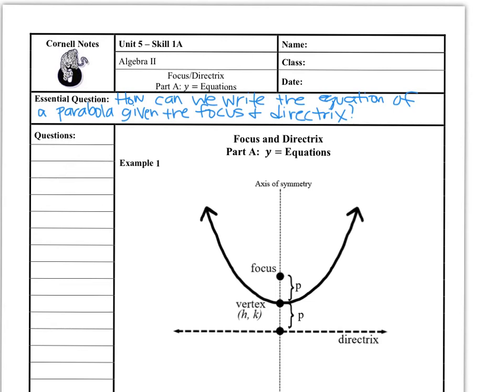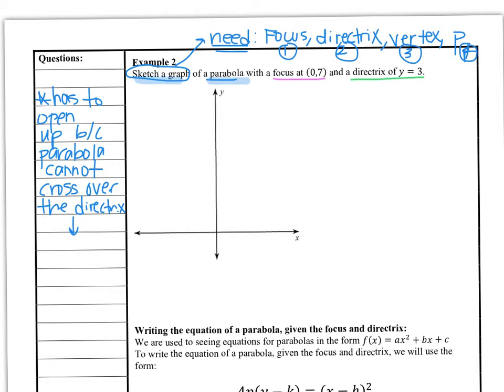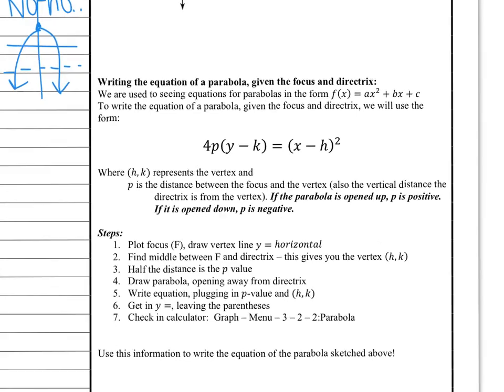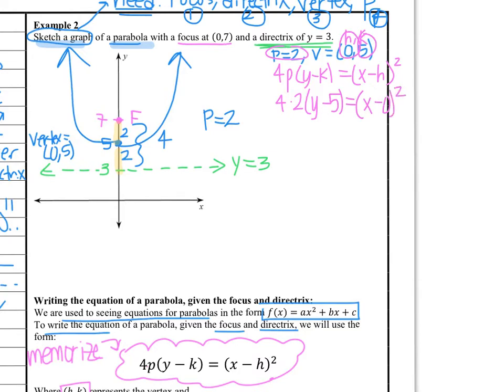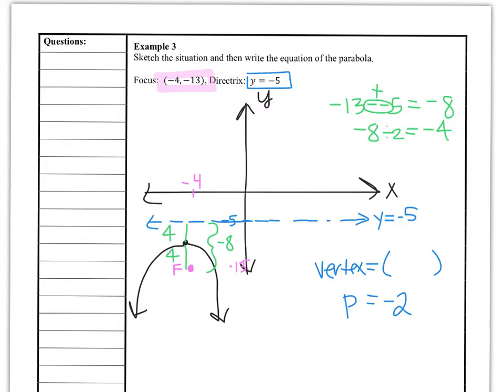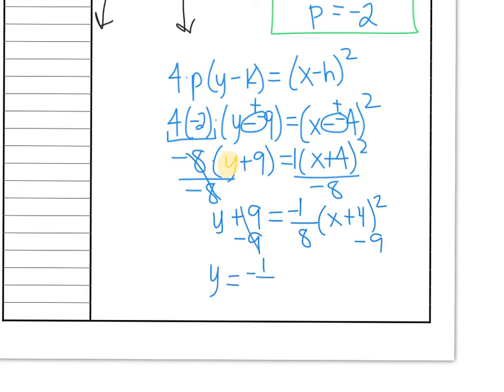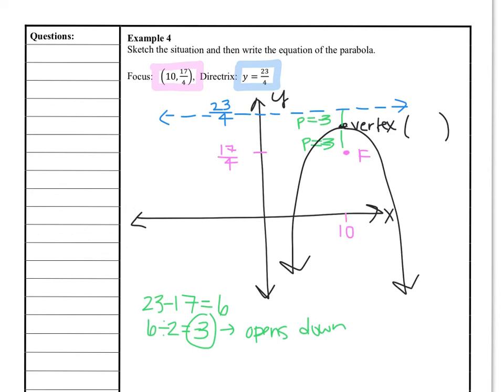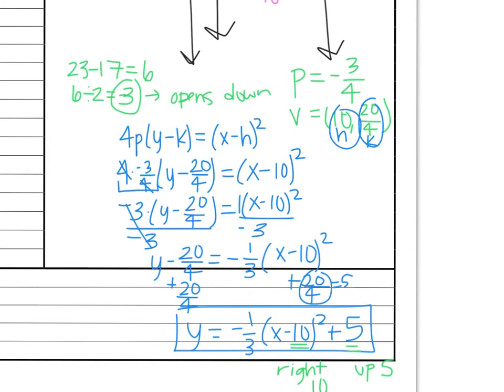5.1A - Equation of Parabola with y= Directrix